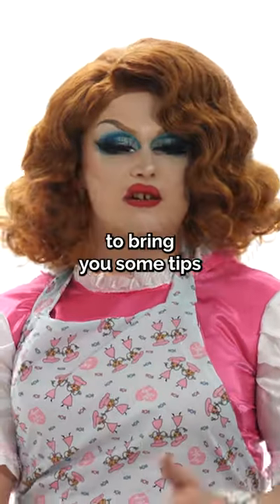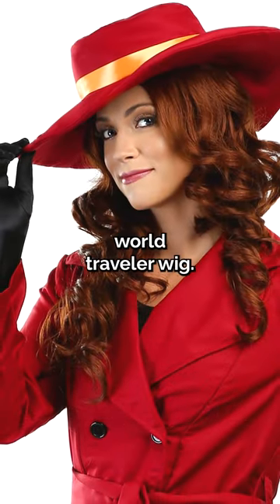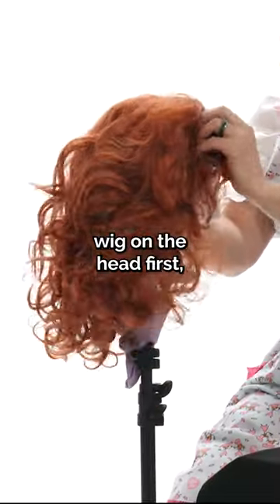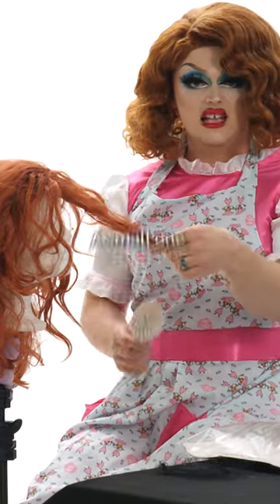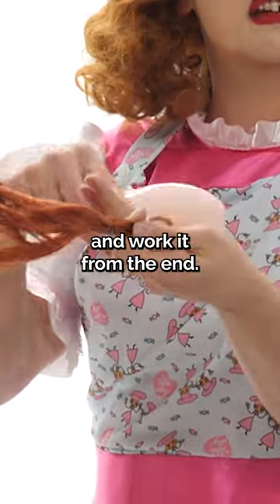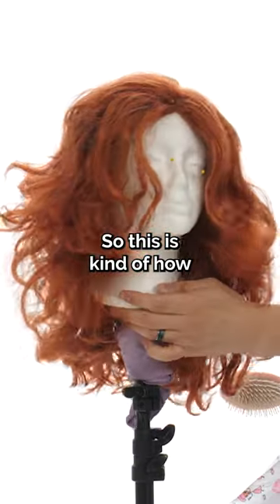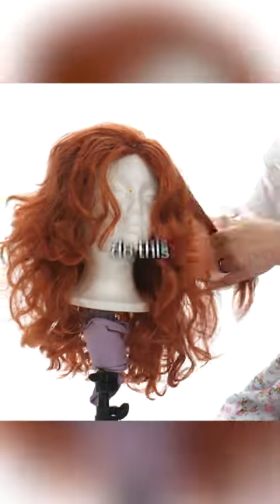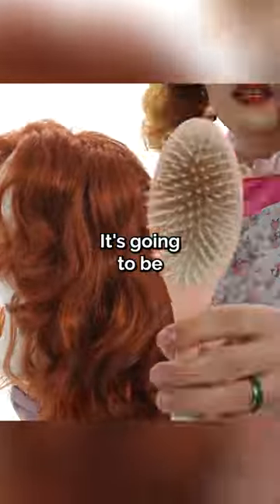Wig Tips and Tricks with Miss Ava Cado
Need some help with your wigs this Halloween? Miss Ava Cado is here to save the day!